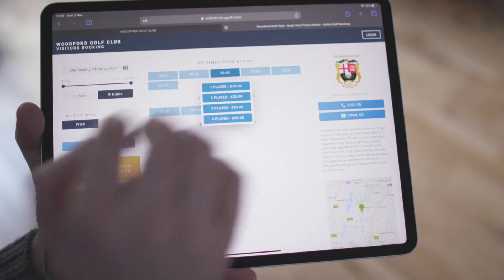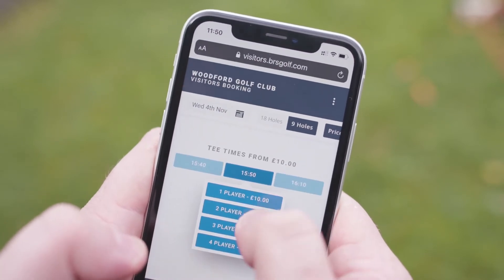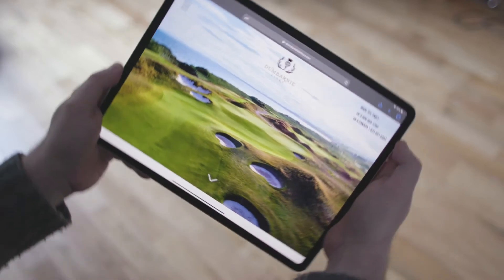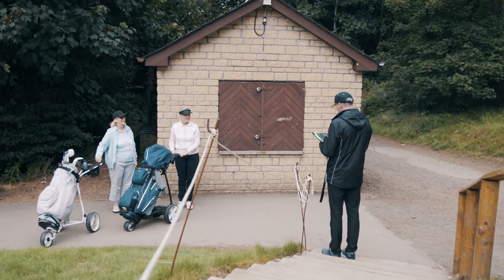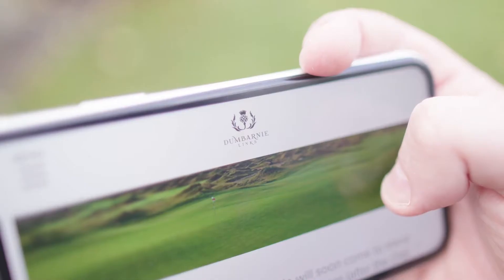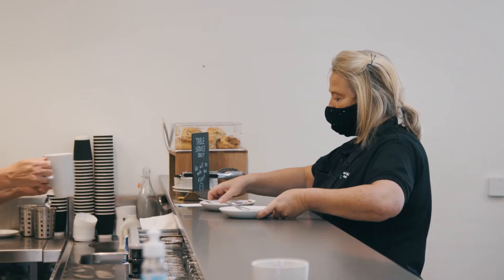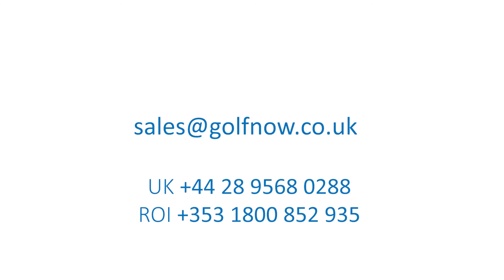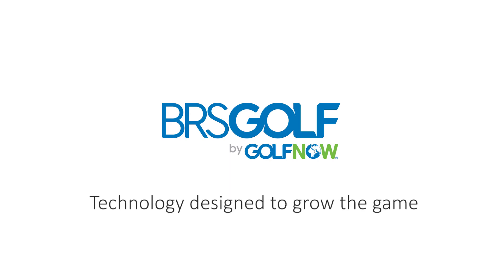BRS Golf | Visitor Booking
Allow visitors to book and pay for casual tee times and open competitions by credit card or debit card directly through your club website.